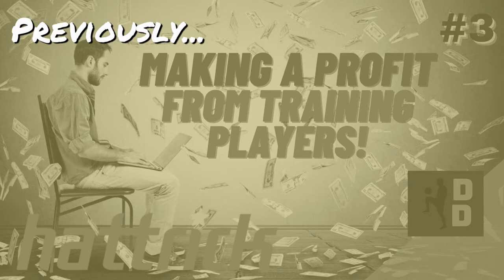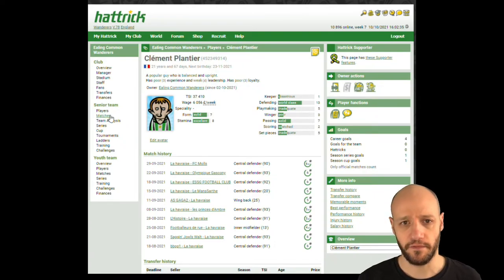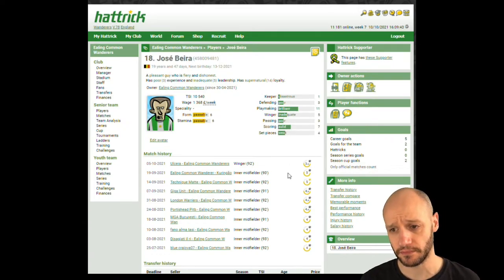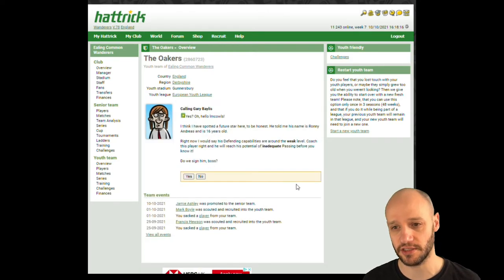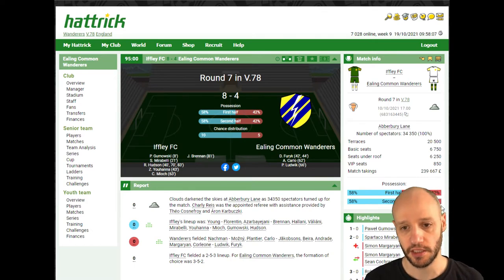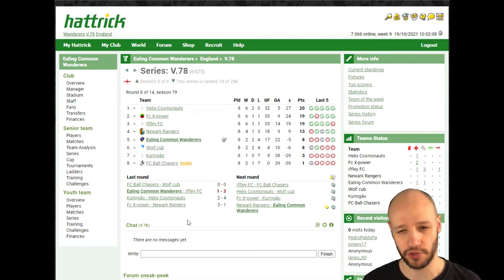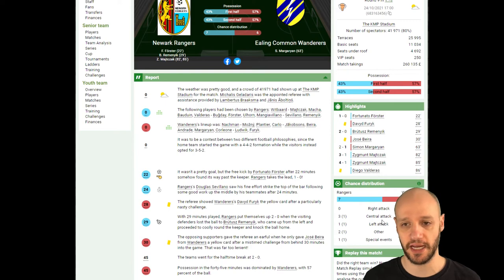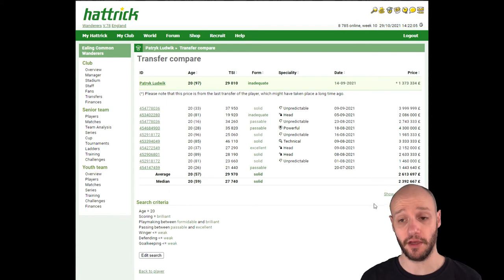MID SEASON STRUGGLES! #4 | HATTRICK GAME | FOOTBALL MANAGER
In the HATTRICK series you will see me playing a FREE online based football manager game We look to see if we can progress through the leagues and achieve our best league position by reaching div 4.

We will look to provide you with the BEST TACTICS, GAMEPLAY and KNOWLEDGE in how to play HATTRICK FOOTBALL MANAGER GAME